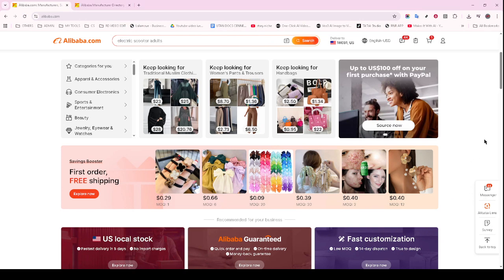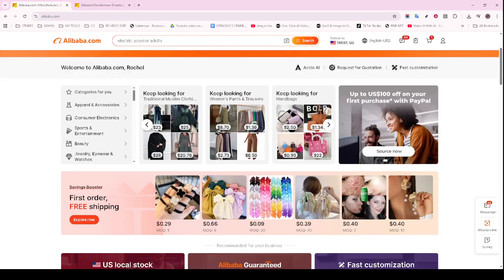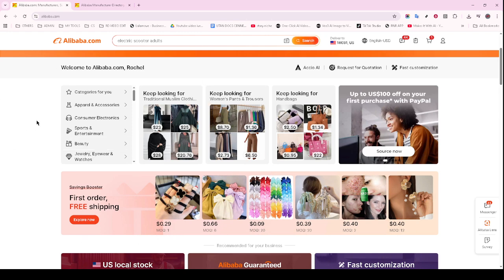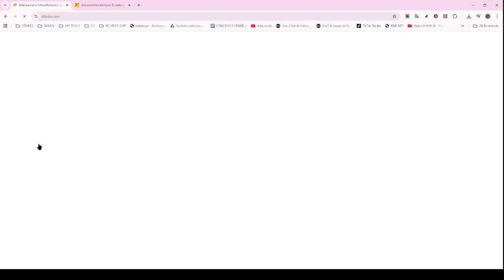How To Fix Alibaba App Not Working 2025 Step by Step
Is your Alibaba app not working in 2025 — crashing, failing to load, freezing, or refusing to log in? 😫 Don’t worry. This step-by-step video shows the fastest, safest fixes that actually work: from quick restarts and permission checks to clearing cache, reinstalling, and diagnosing network or account issues.

In this guide you’ll get a simple checklist you can follow in under 10 minutes, plus slightly deeper steps if the problem persists (DNS, system updates, or contacting support). I walk through Android & iPhone fixes, what to try first, what to back up, and how to tell whether it’s a local device problem or an Alibaba server/bug.

Quick overview (what I cover):

Restart device & check for app/system updates.

Switch between Wi-Fi and mobile data; test another network.

Force stop the app, clear cache & app data (Android) / offload app (iOS).

Check app permissions (storage, camera, network).

Uninstall and reinstall the app; sign back in.

Check storage space, free memory, and background data settings.

Try Alibaba on desktop/browser to see if account/server issue.

Advanced: change DNS/router settings or reinstall system updates.

When to contact Alibaba Support and what info to include.

Those steps reflect official device troubleshooting best practices and reported fixes users have had success with (clearing cache/data, reinstalling, network switch, updating OS/app).
pavel 1ar.ionov
+3
Google Help
+3
Lifewire
+3

👉 Pro tip: Before clearing app data or reinstalling, make sure you know your Alibaba account email + password (and any 2FA) so you can sign back in smoothly. Check the App Store / Play Store page — sometimes the latest user reviews mention an update/bug.
Apple

If you want, I’ll also create:

a 30–60 second script you can read on camera

a 500-character upload caption + hashtags for YouTube